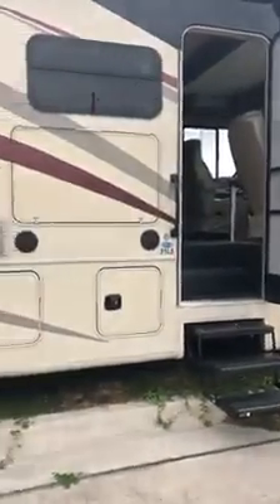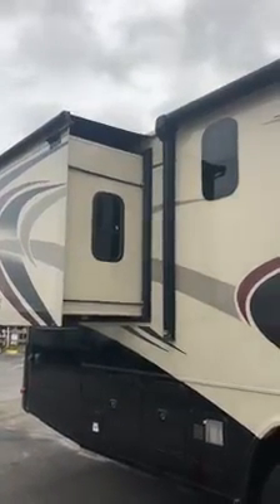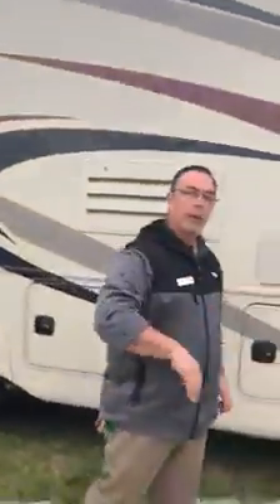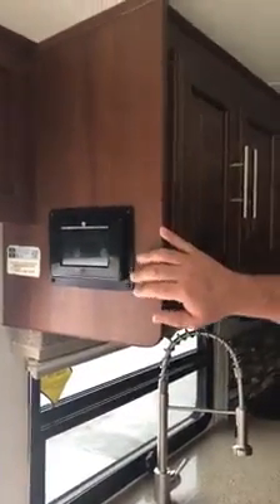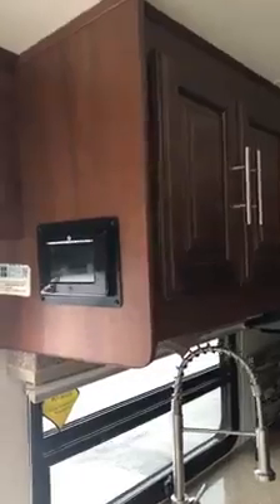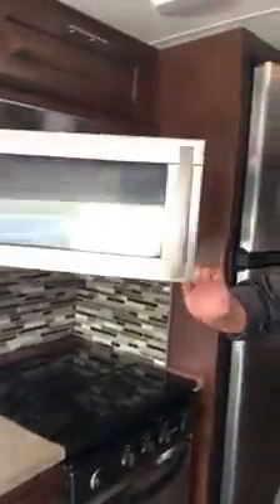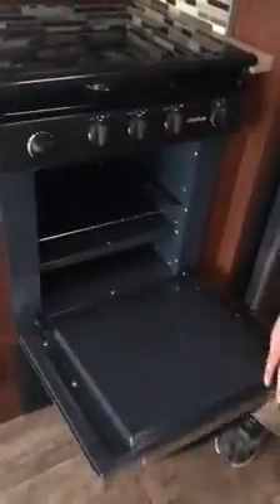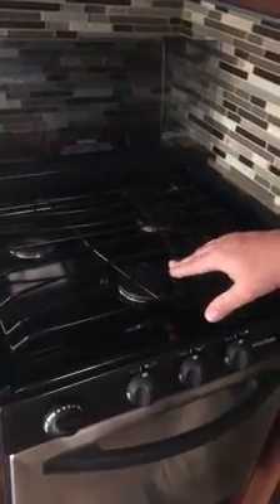2017 Forest River Georgetown for sale at American Adventures RV. Visit us today at AARVNow.com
This is a virtual walk through of a 2017 Forest River Georgetown